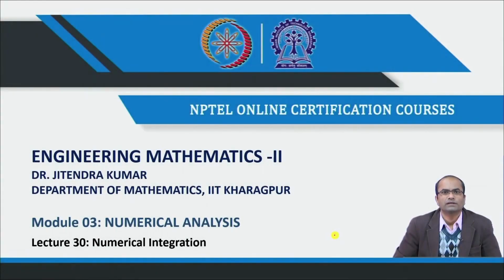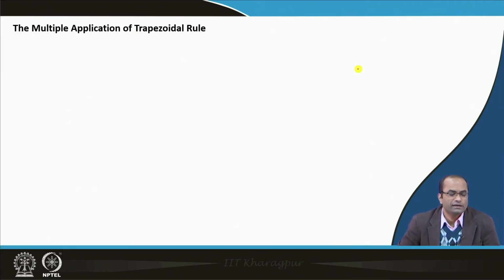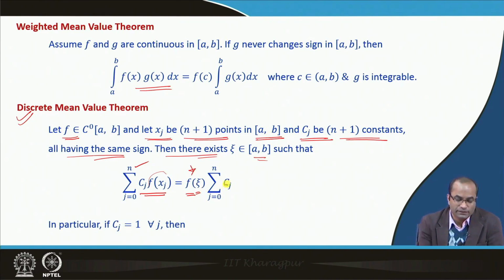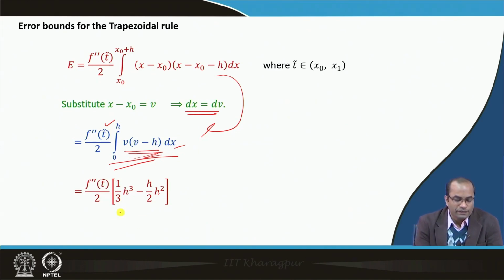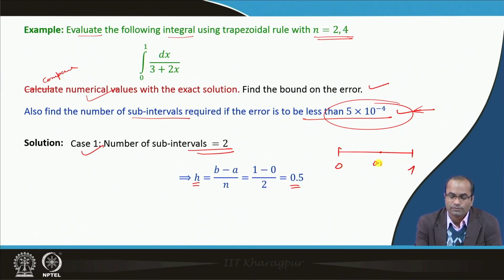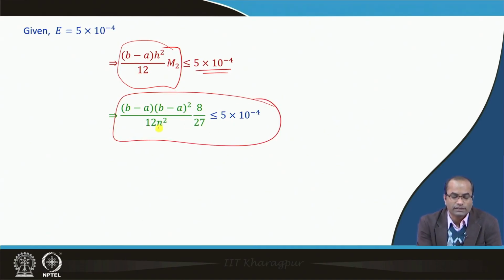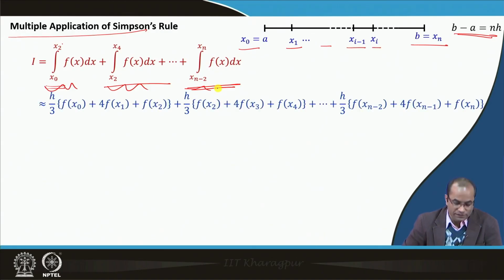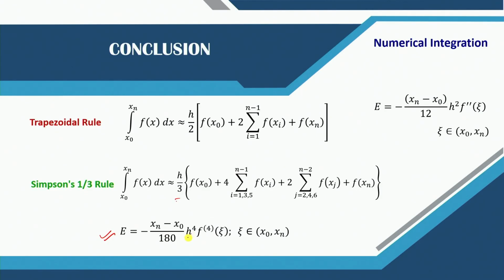Numerical Integration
Subject : Mathematics